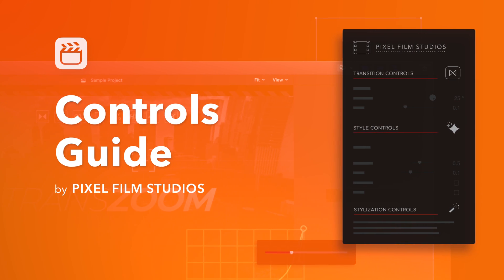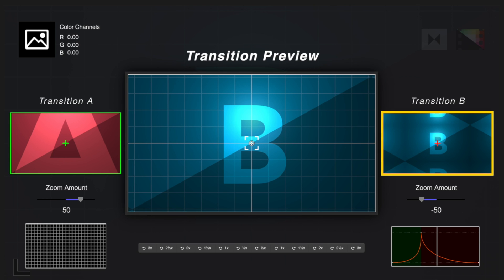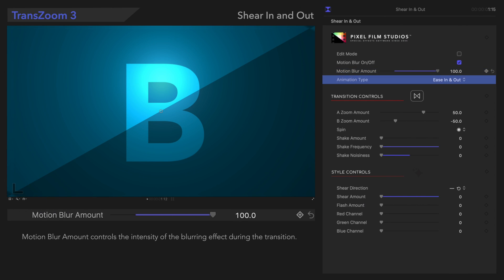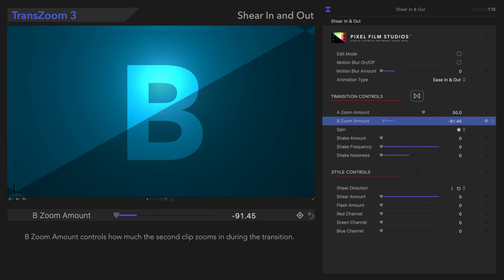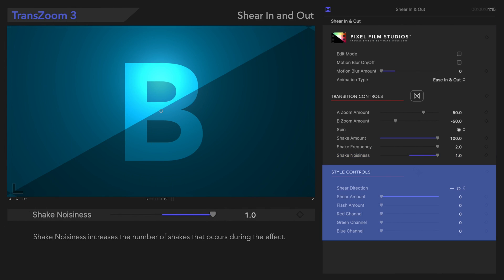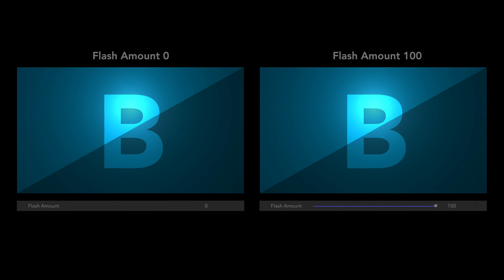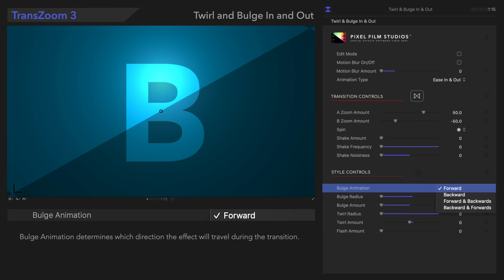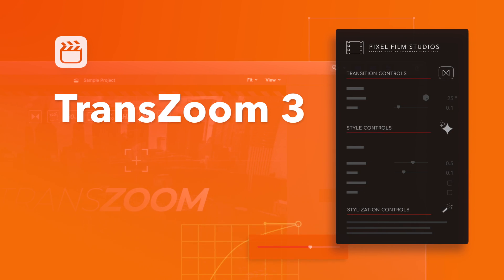TransZoom 3 Tutorial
TransZoom 3 is an amazing tool for creating compelling zoom transitions in your projects! In this video, we'll show you how to use the included controls to create the perfect transition.

Chapters:
00:00 - Intro
00:17 - 1st Preset: Shear In and Out
00:24 - Edit Mode
01:30 - Motion Blur On/Off
01:38 - Motion Blur Amount
01:58 - Animation Type
02:21 - A Zoom Amount
02:43 - B Zoom Amount
03:03 - Spin
03:28 - Shake Amount
03:34 - Shake Frequency
03:40 - Shake Noisiness
04:00 - Shear Direction
04:17 - Shear Amount
04:36 - Flash Amount
04:57 - Red Channel
05:05 - Green Channel
05:08 - Blue Channel
05:29 - 2nd Preset: Twirl and Bulge In and Out
05:39 - Bulge Animation
05:51 - Bulge Radius
05:56 - Bulge Amount
06:14 - Twirl Radius
06:20 - Twirl Amount

Let us know if this tutorial helped you!